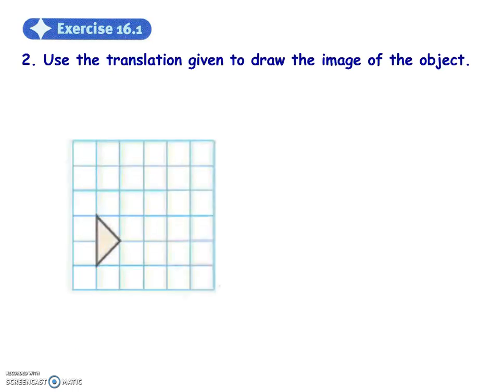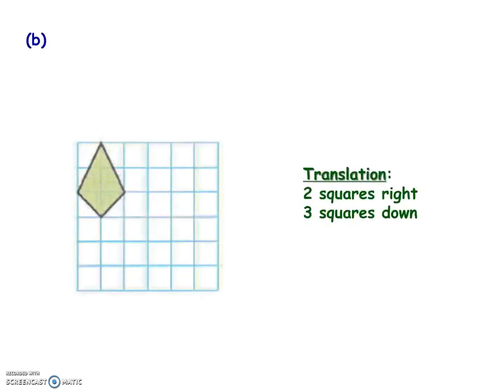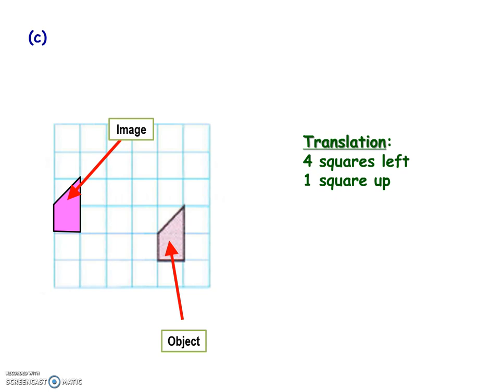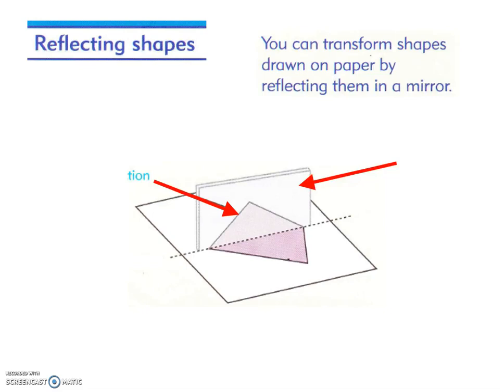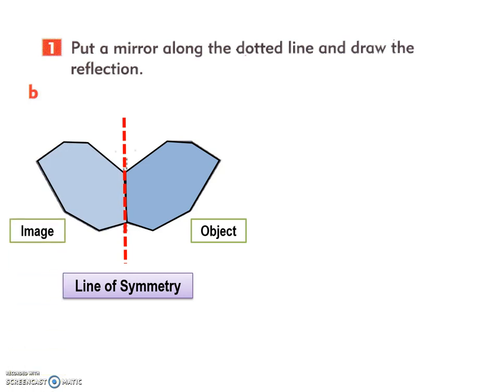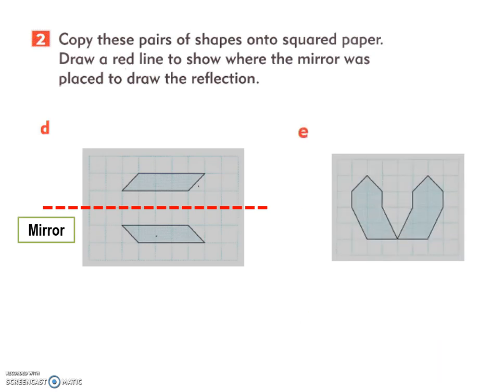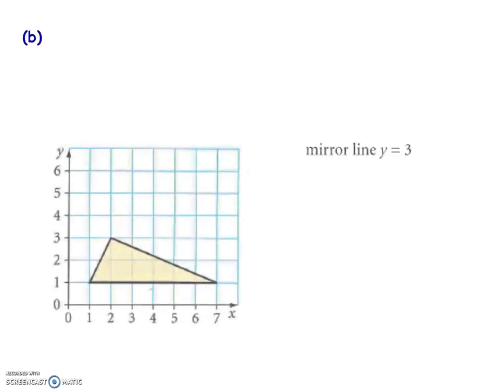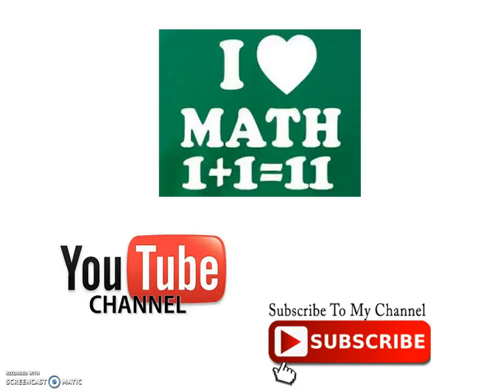Translation and Reflection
Hello there students, this is teacher Kasmir and I just love Maths.

Here is a tutorial on how to perform a translation and a  reflection.

Hope the tutorial will benefit all pf you.